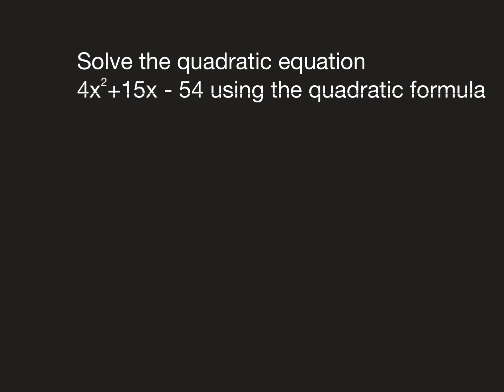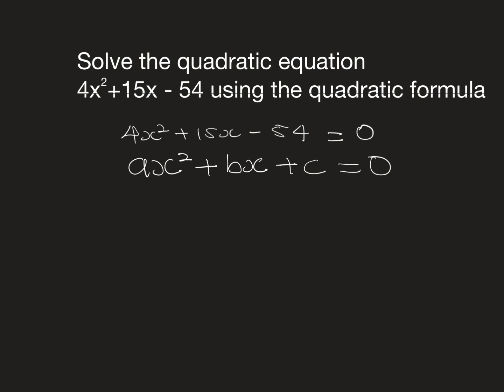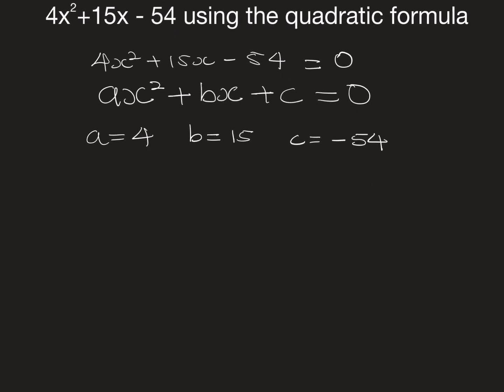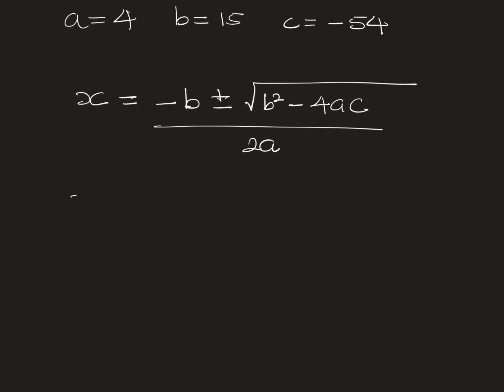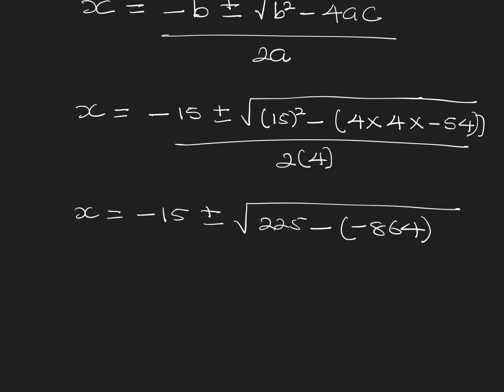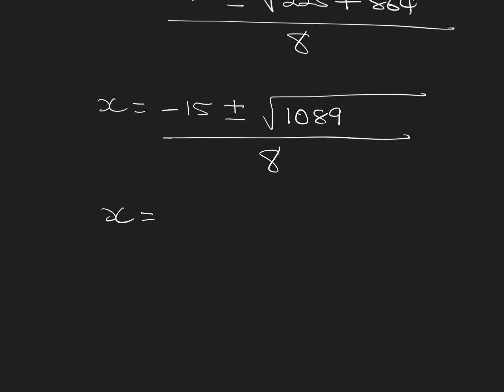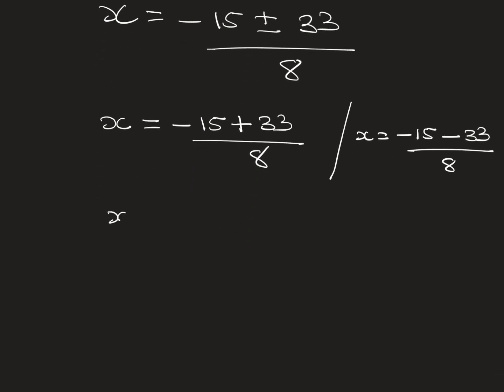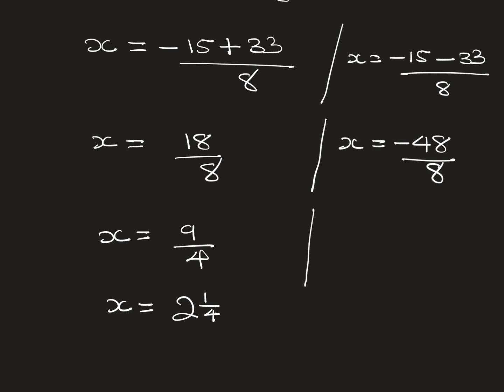SOLVING QUADRATIC EQUATION USING THE QUADRATIC FORMULA(1)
SOLVING QUADRATIC EQUATION USING THE QUADRATIC FORMULA